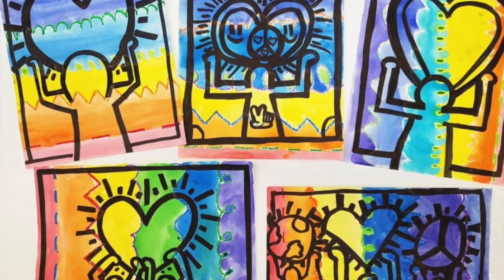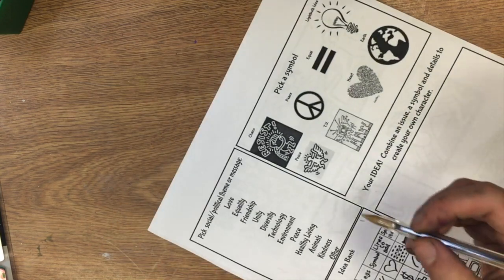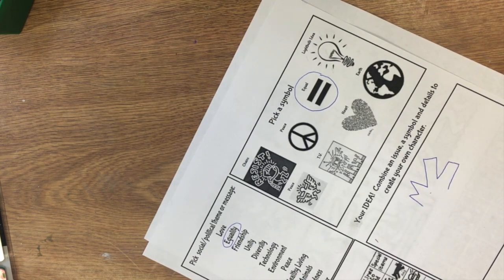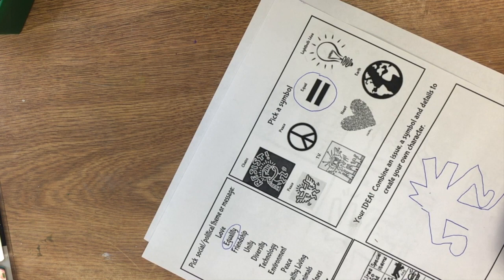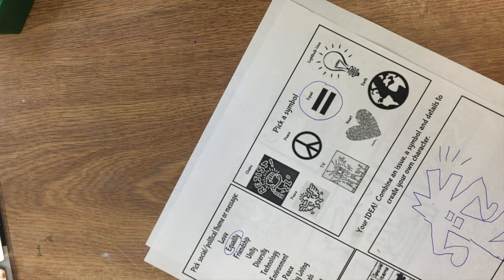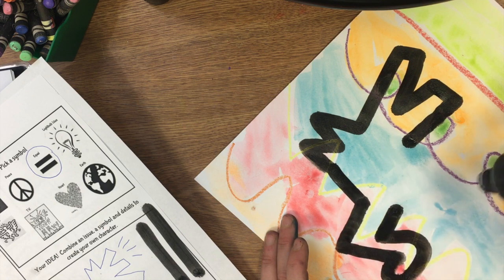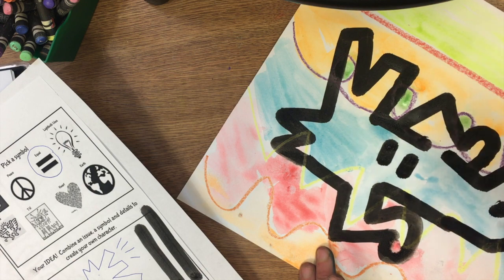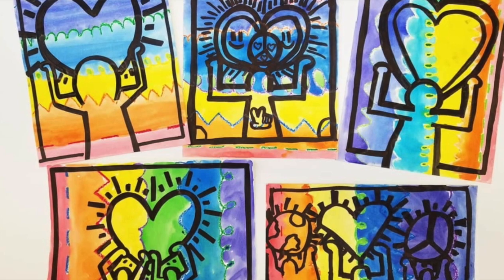haring poster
This video is about haring poster